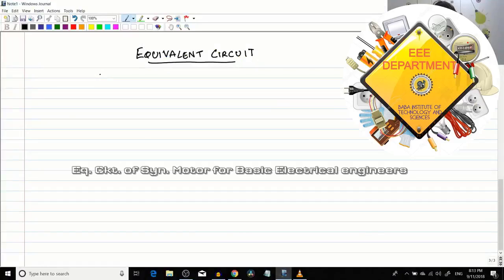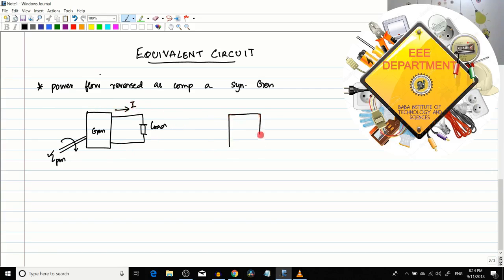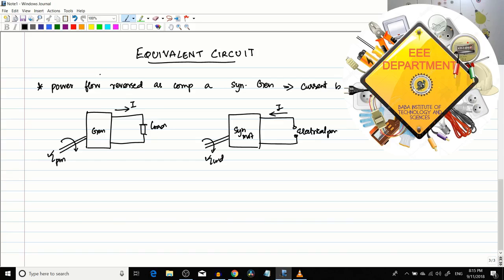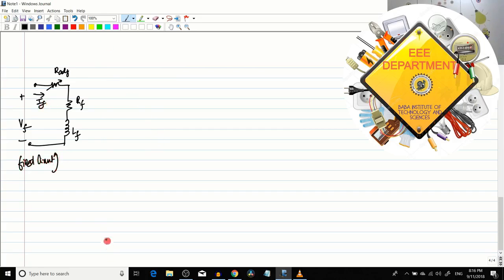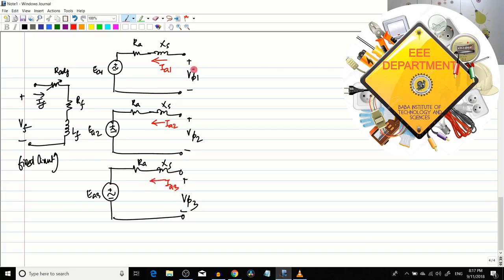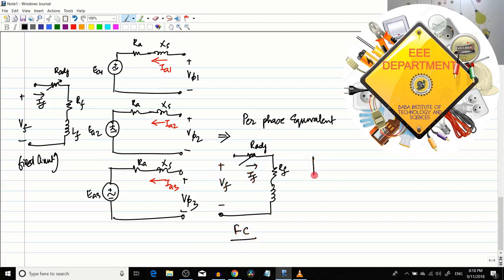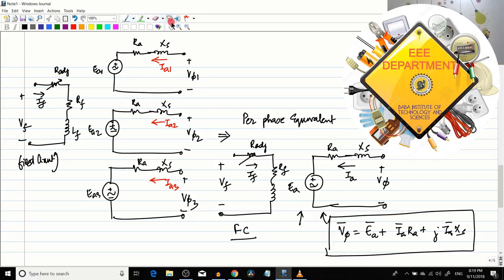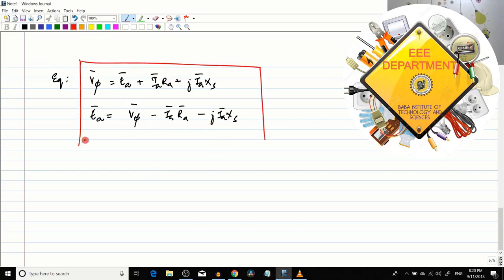latest eq ckt of syn motor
EQUIVALENT CIRCUIT OF SYNCHRONOUS MOTOR WITH HELP OF MR. NAIR